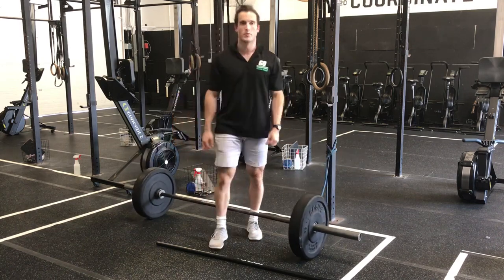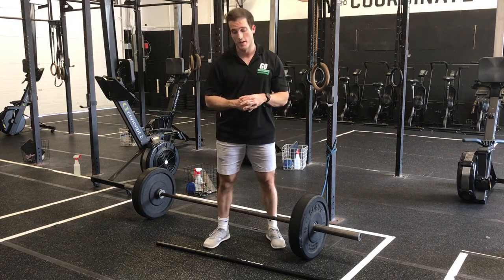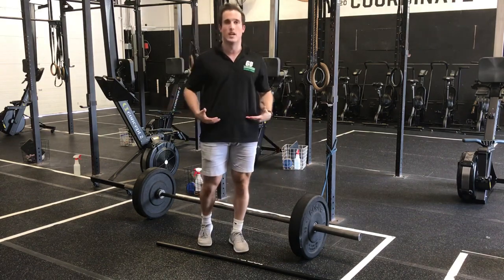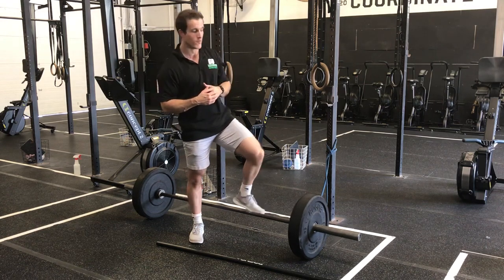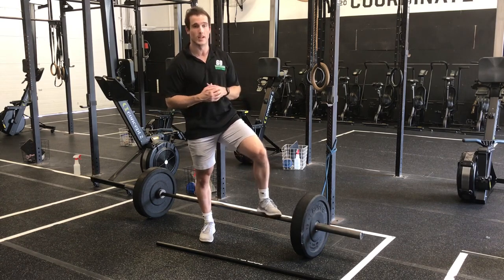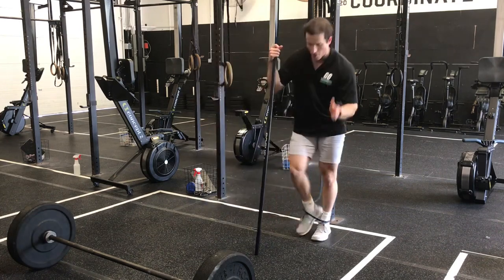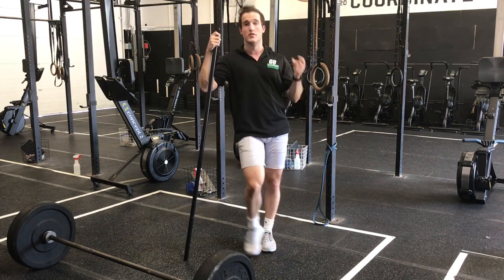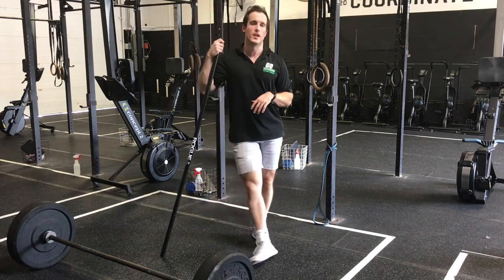Body Armor by Tank EP 253: Does your low back feel locked-up and tight after deadlift sessions?...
Body Armor by Tank EP 253: Does your low back feel locked-up and tight after deadlift sessions? Perfect your deadlift technique with the Banded PVC Hip Hinge!

Your Problem: You feel your low back doing all the work during your deadlift workouts!

Your Solution: The Banded PVC Hip Hinge!

Your Result: Less pressure on the low back, more power through the hips, Deadlift PR's!